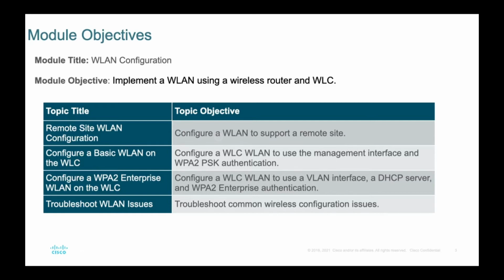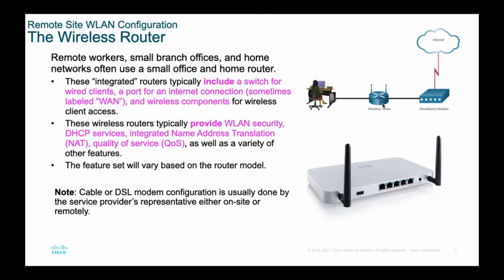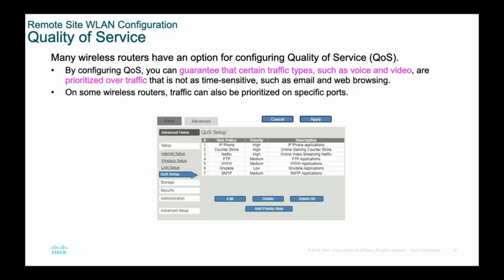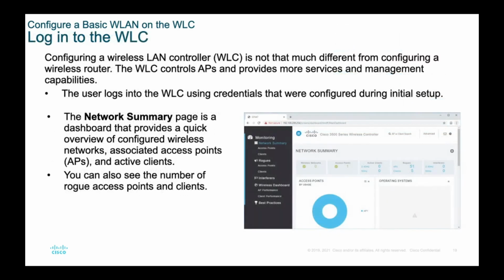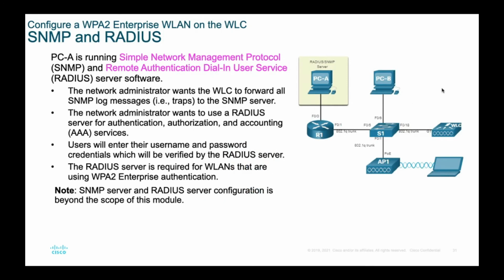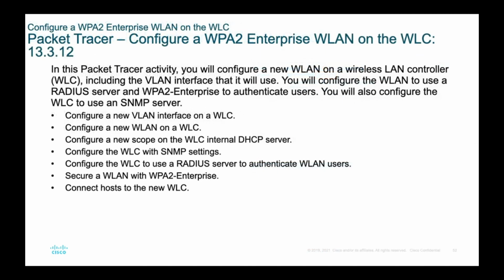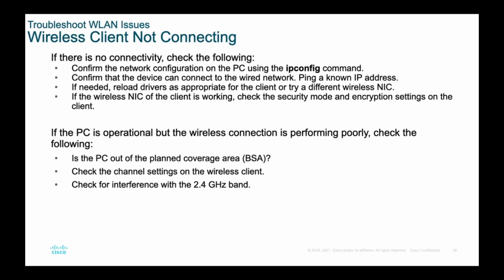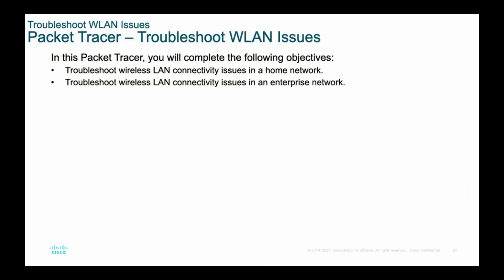Module 13 Wlan Configuration